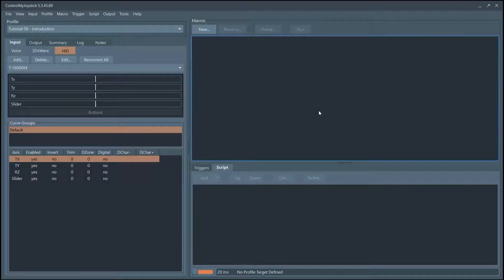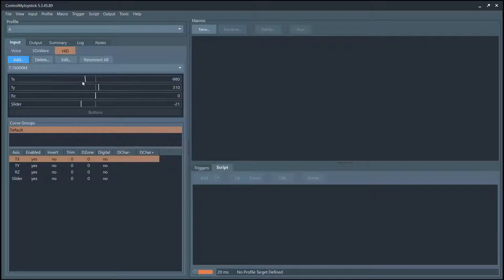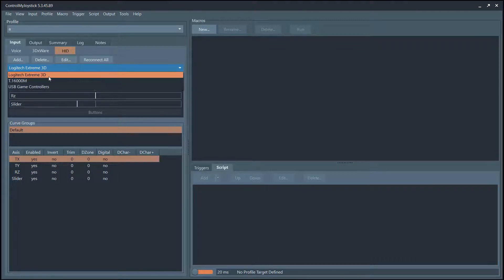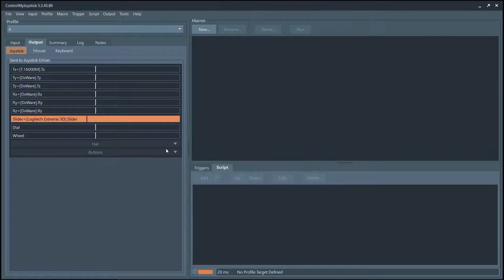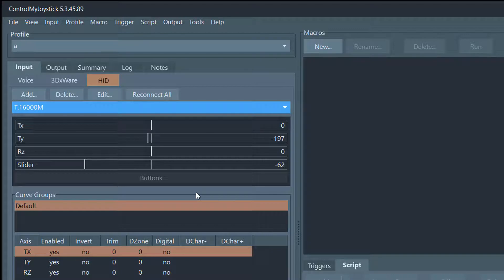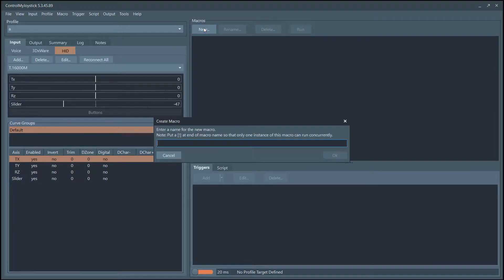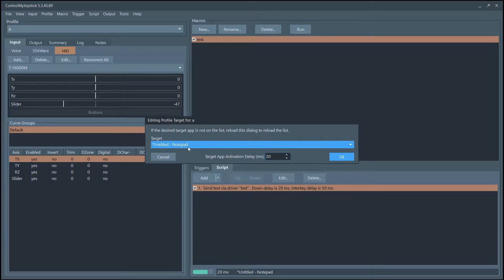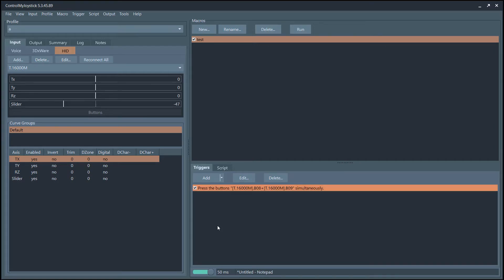ControlMyJoystick - Configuring Joysticks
Shows how to configure one or more joysticks and use them to run macros and send joystick axis data to games.